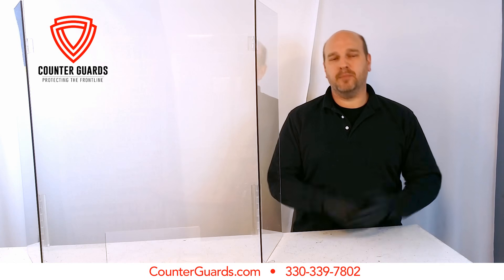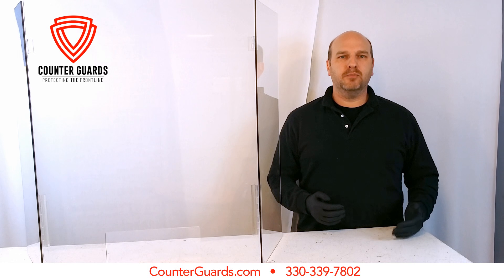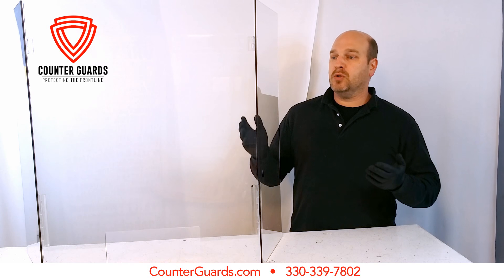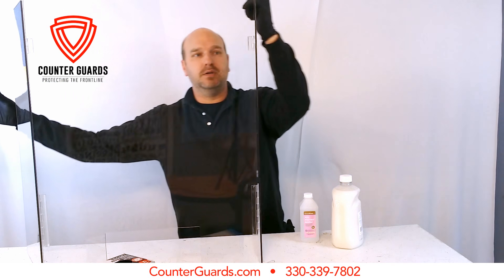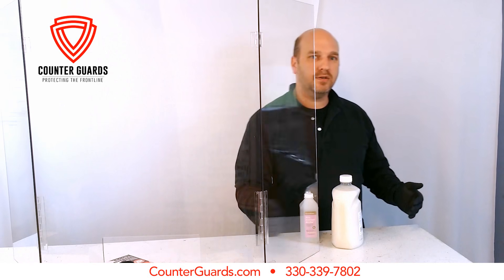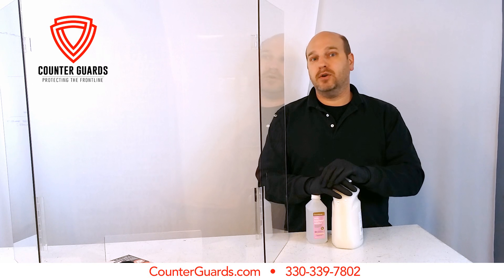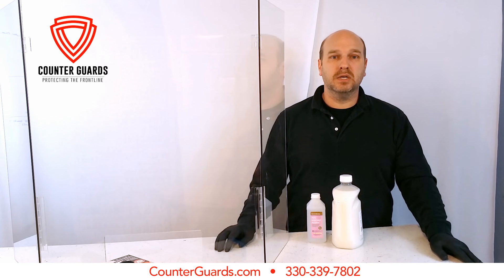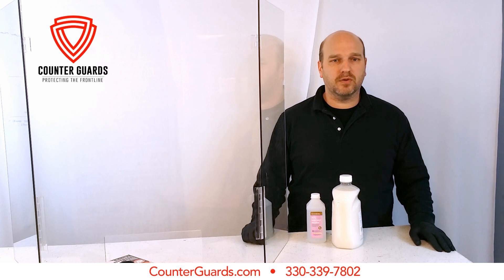Counter Guard, Effective & Easy to Install Counter Sneeze Guard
Protect your front line workers with the all new Counter Guard.
This portable and easy to set up clear guard provides safety for front line workers.  The counter top guard front panel is 24" wide x 31" tall with an opening cut out in the bottom to pass through.  This is cleanable, durable and available to ship anywhere in the USA within days.  This product can be customized as desired.  We are offering this counter top guard for only $149 while many others are charging much more during this crisis time.  We are a family owned and run Ohio business looking to serve other small businesses.